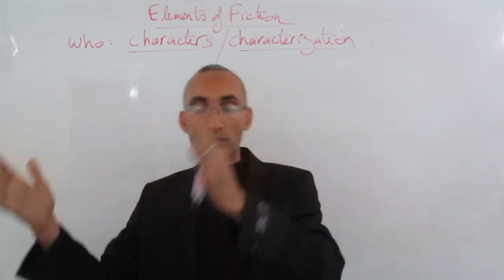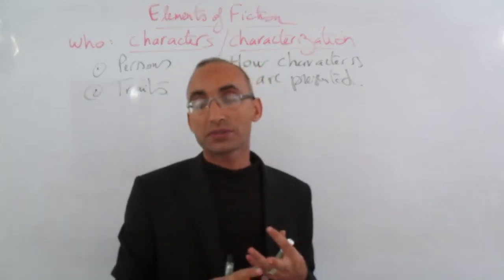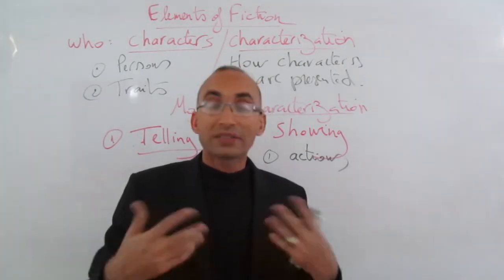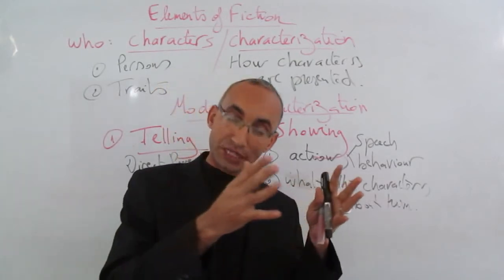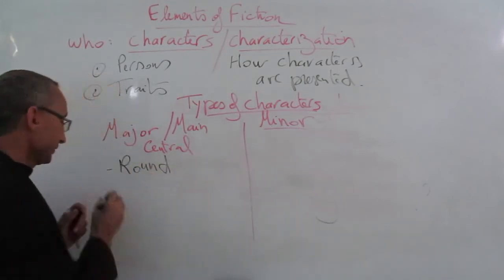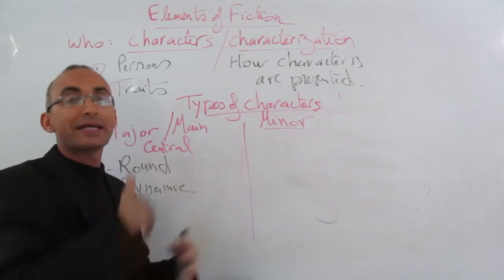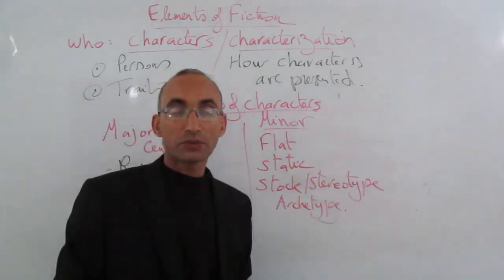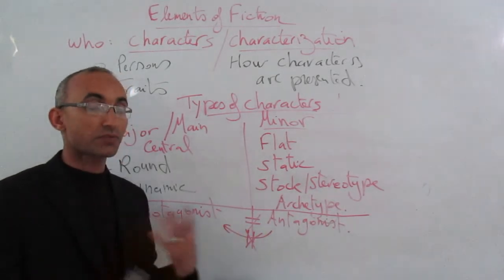Literature 11 Characters in Fiction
This lesson introduces the second element of fiction, characters, and contrasts it with another literary term which is characterization,so welcome